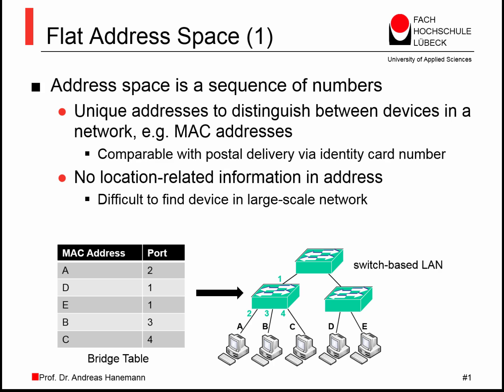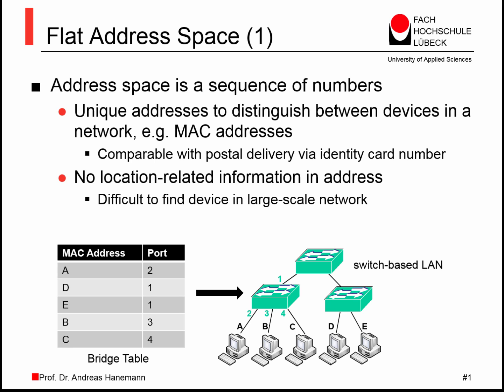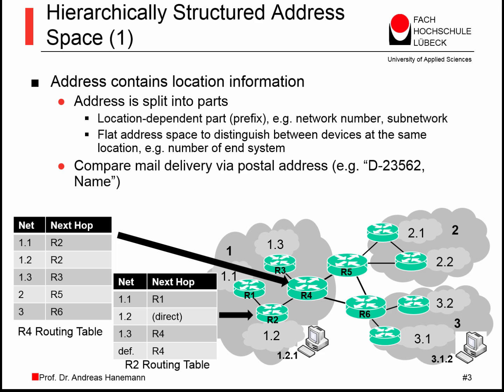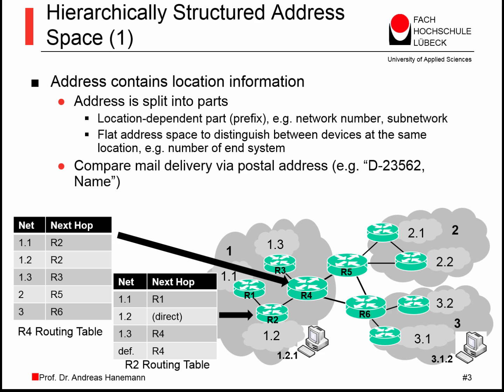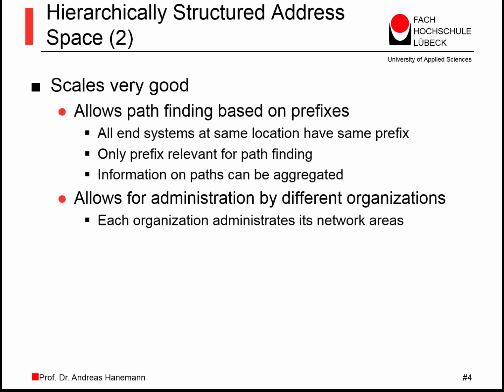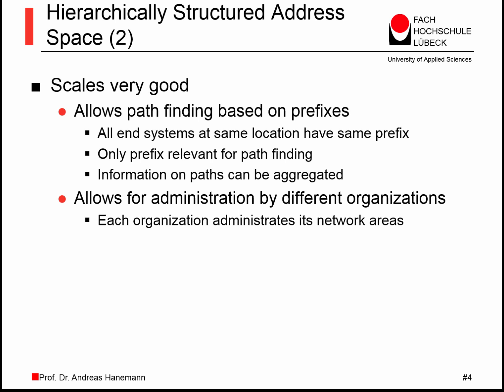Computer Networks MOOC - Address Spaces - Prof. Dr. Andreas Hanemann